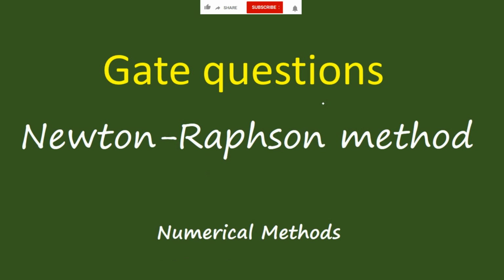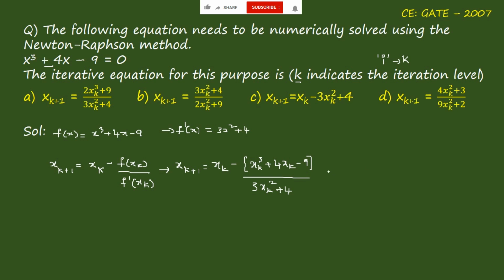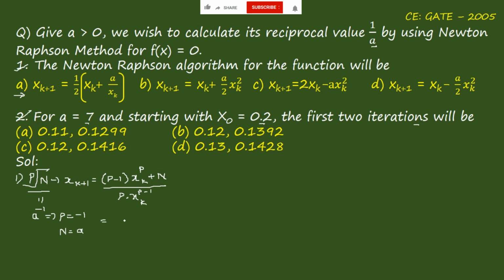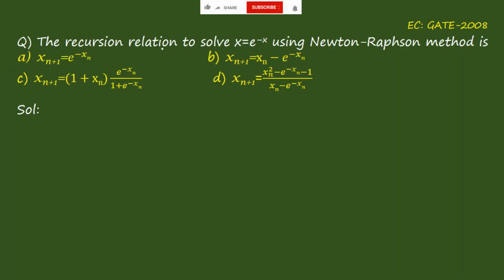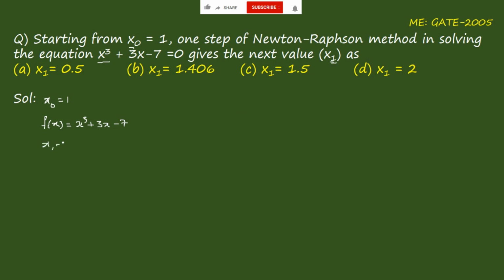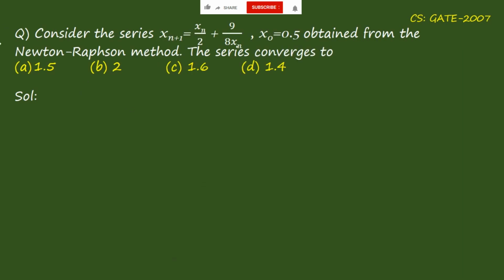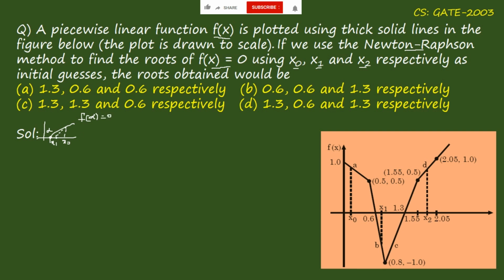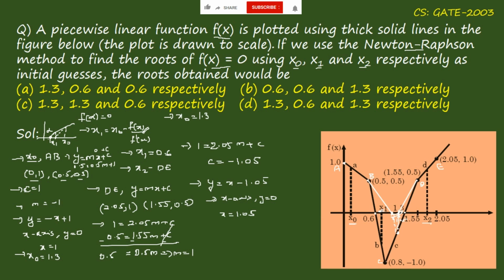Gate: Newton Raphson questions